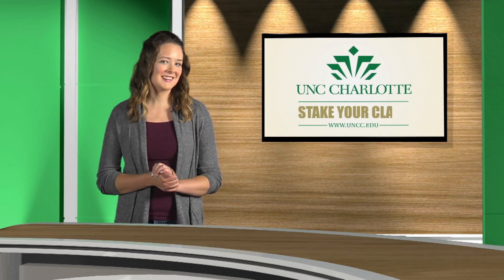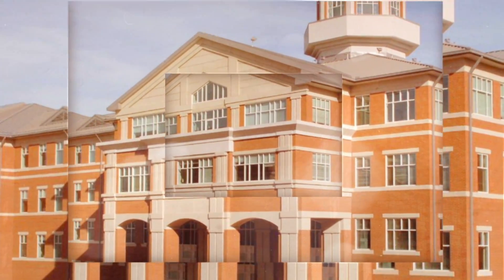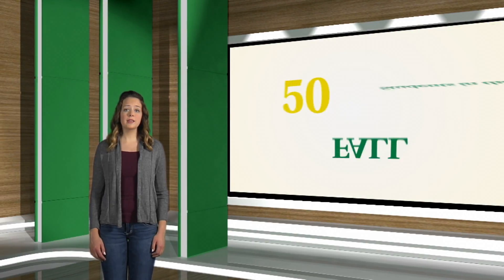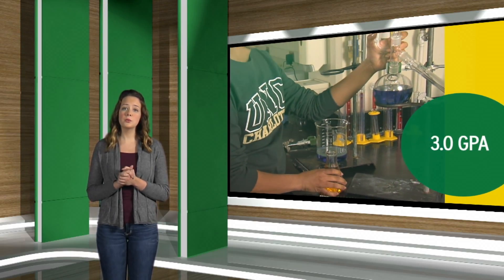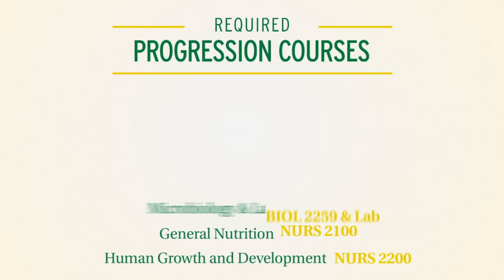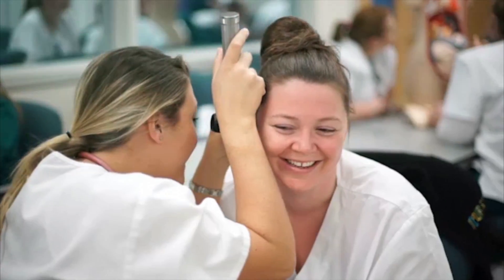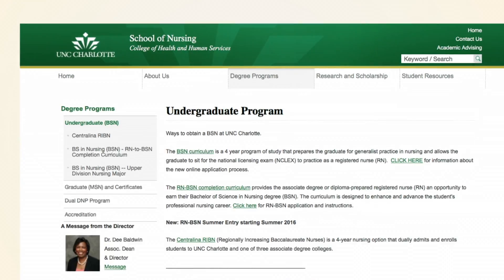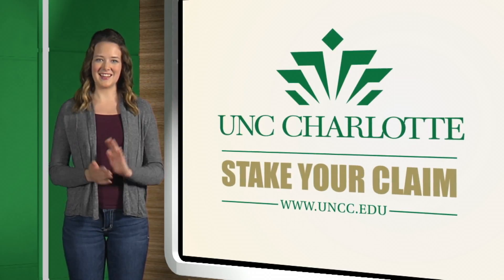University College Degrees and Majors: Pre-Nursing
This video serves as an introduction to the Nursing Degree Program and the Department's key pre-major requirements.  This video is geared to incoming transfer and prospective students.